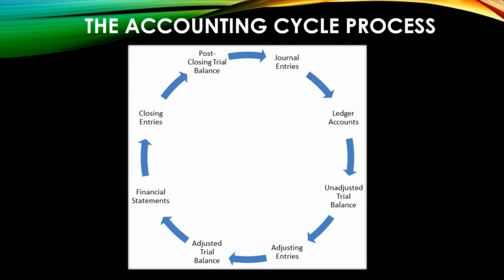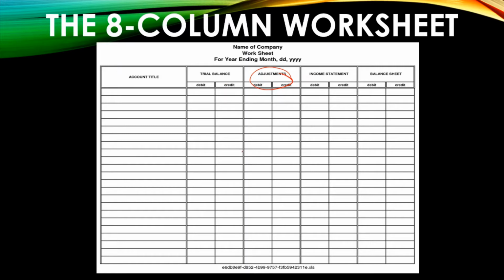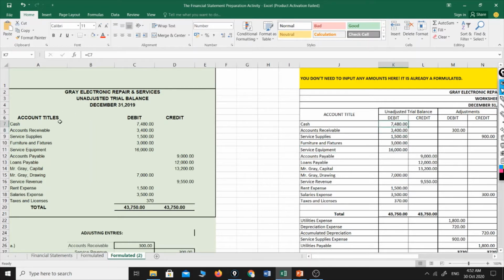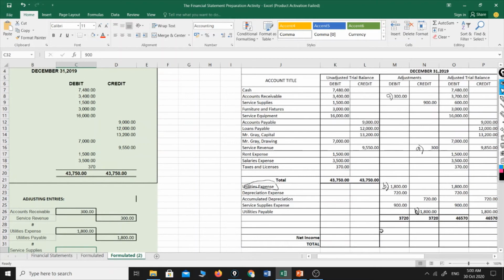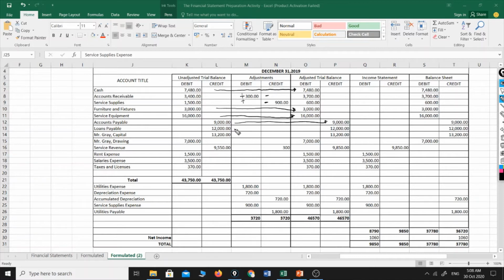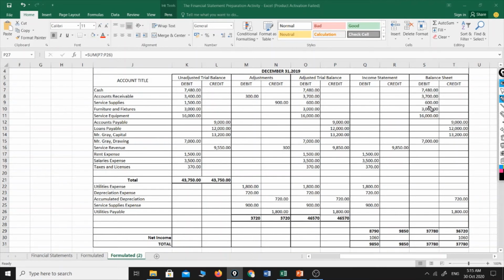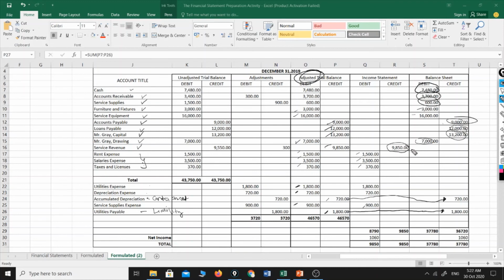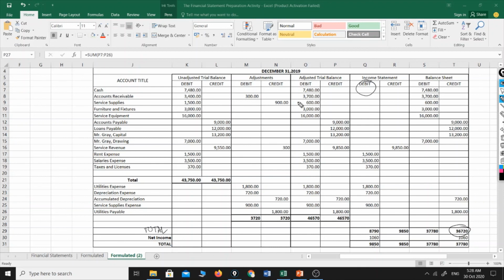The Worksheet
This video lecture covers how the preparation of the Worksheet (6th step)  done.